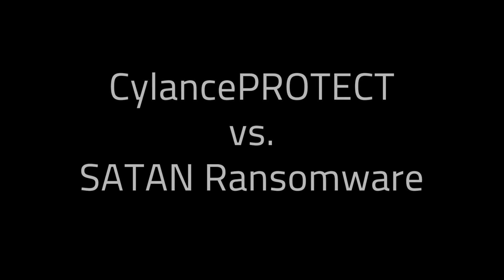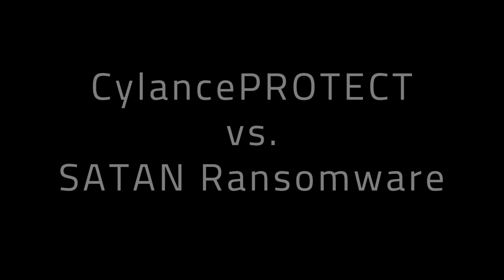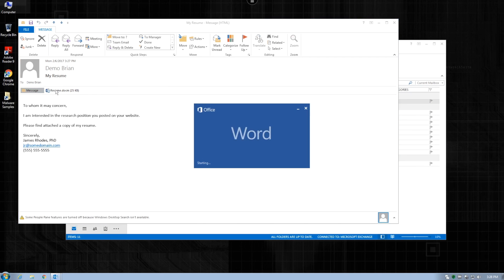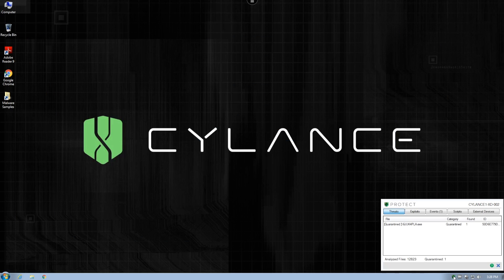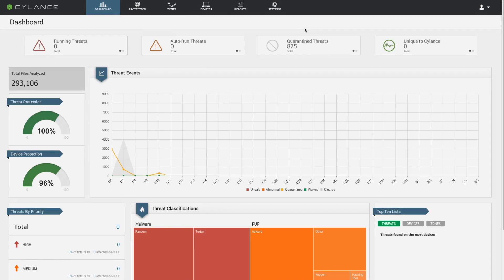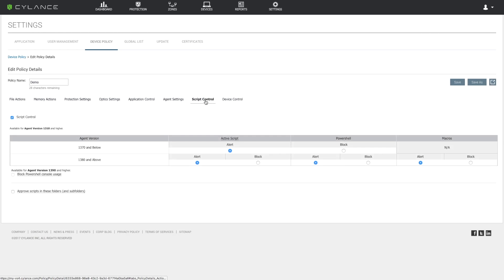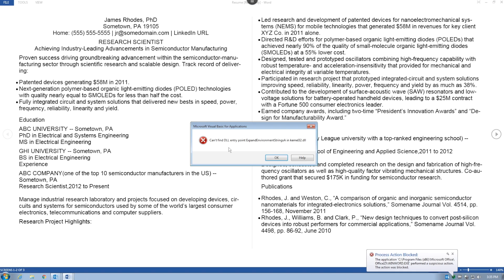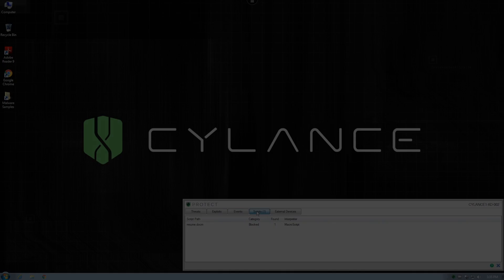CylancePROTECT vs. SATAN Ransomware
In this technical demonstration, we pit CylancePROTECT® against SATAN Ransomware.